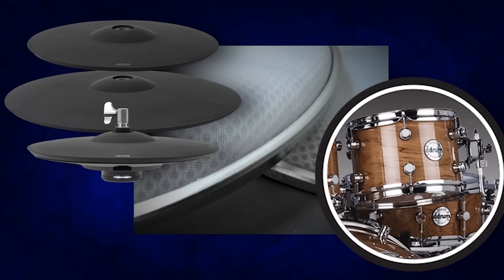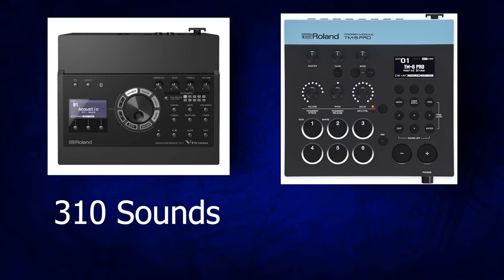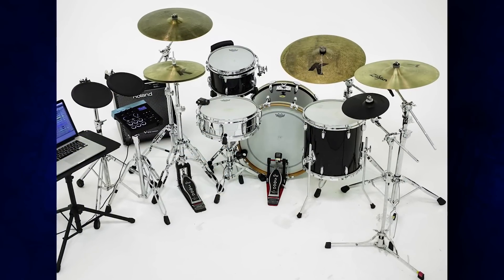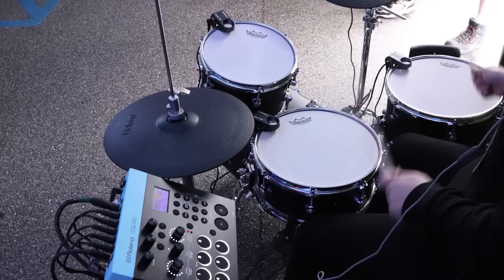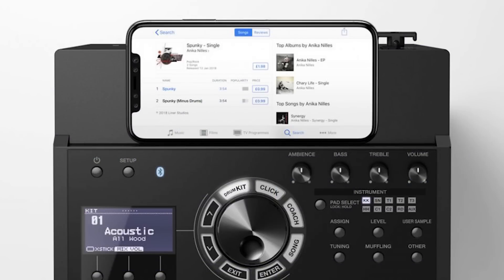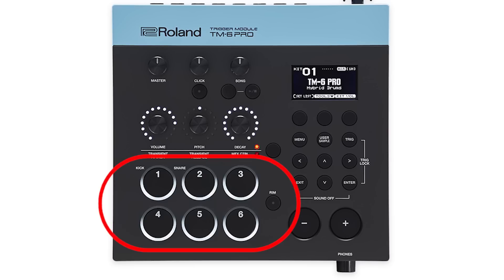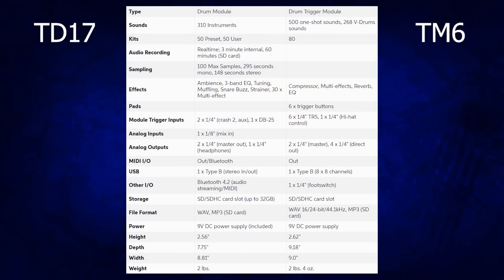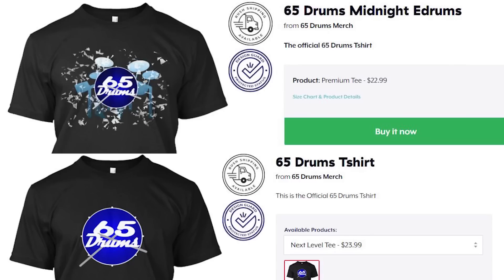Roland TD17 VS TM6 Pro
Roland makes two drum modules that are pretty close in price. The TD17 for $600 and the TM6 Pro module for $800. What's the difference between them? And which module is best?

✔️✔️The Official 65 Drum Tshirt!

Camera Gear I Use To Make Youtube Videos:
✅✅Canon SL2

✅✅Rode Video Mic Pro v3

✅✅ Solid YouTube Lighting: (mine was discontinued)

✅✅ My Audio Interface:

✅✅ My Favorite Drum Throne:

✅✅My Favorite Drumsticks: